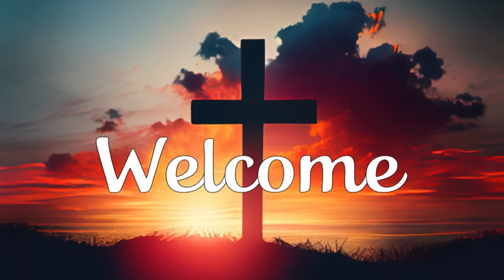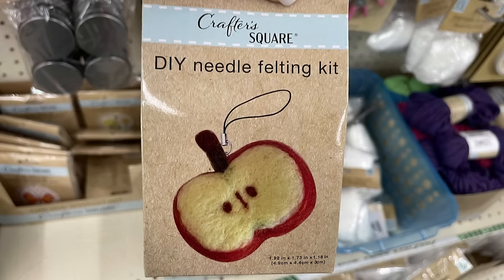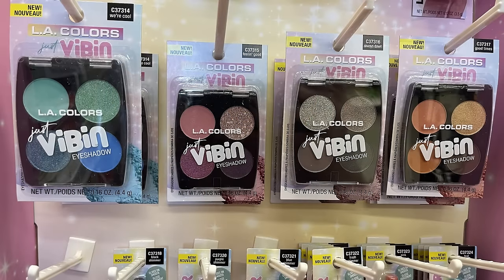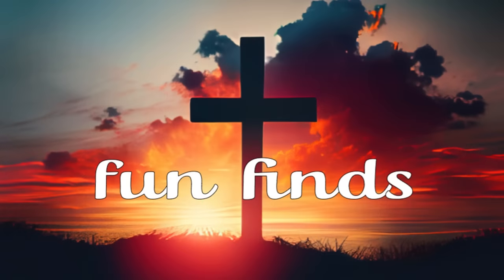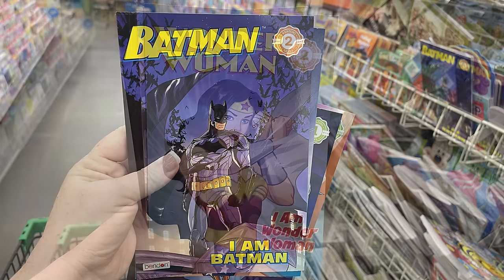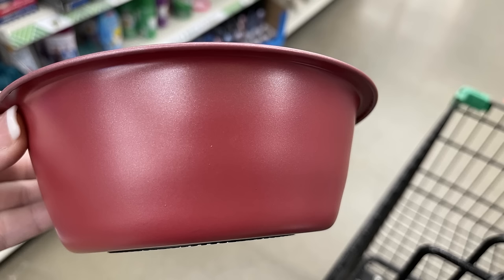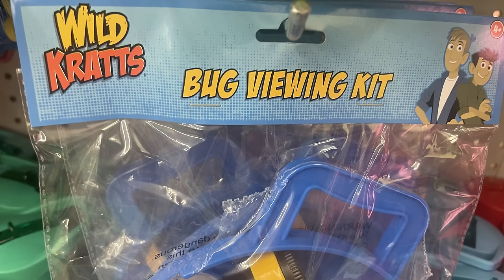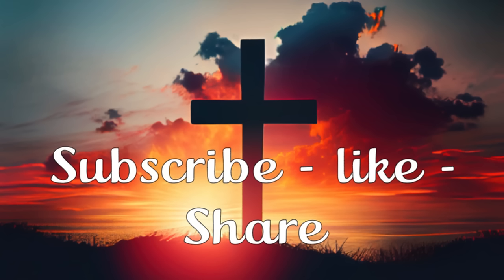Dollar Tree New Finds 3-29-24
Today we have new items from Dollar Tree to share with you.  The pictures in today's video are from four different Dollar Tree Stores combined into one video. Hopefully this helps y'all see what is available and possibly coming to your stores soon.
The stores I shop at are listed below for those in Texas.
Have a wonderful Holiday weekend.

Stores.

1038 W. University Drive Denton Texas
3924 Teasley Lane Denton Texas
2305 Colorado Blvd. Denton Texas
2700  E. Eldorado Pkwy Little Elm Texas
1250 William D. Tate Grapevine Texas
8205 S. MacArthur Blvd. Coppell Texas
951 West Main Street B Lewisville Texas
3190 FM 407 Rd. Justin Rd. Highland Village Texas
2301 Cross Timbers Rd. Flower mound Texas
2325 S. Stemmons Fwy. Lewisville Texas